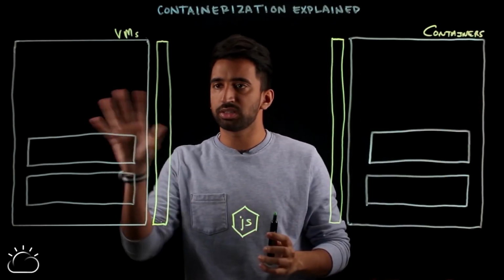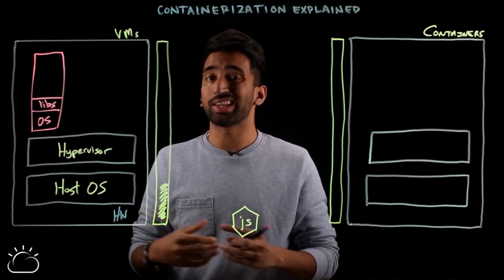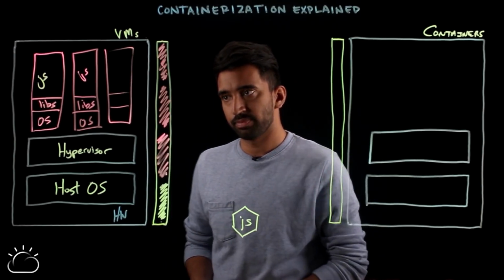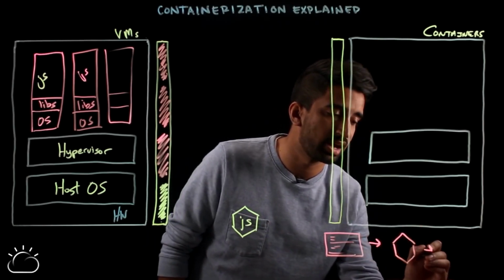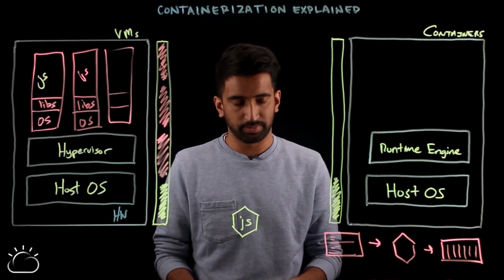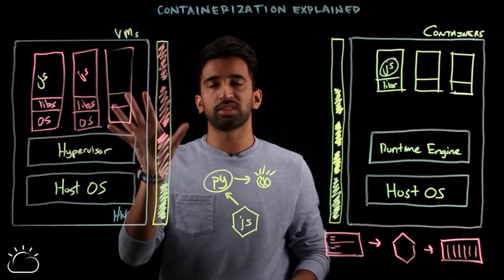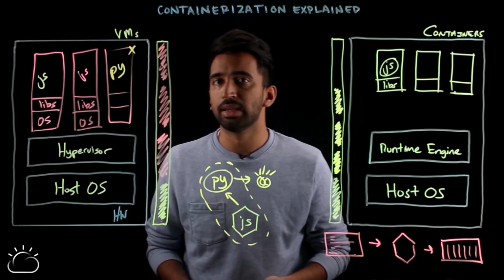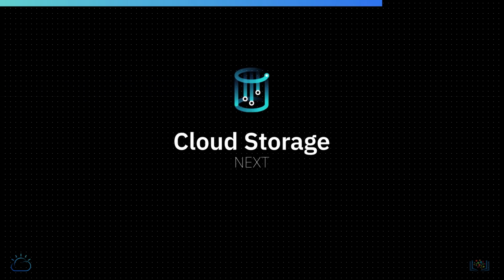3 1 6 Containers